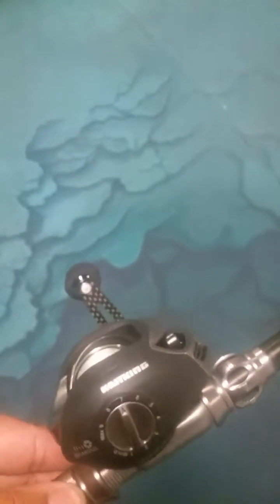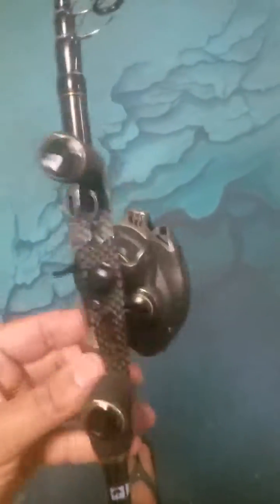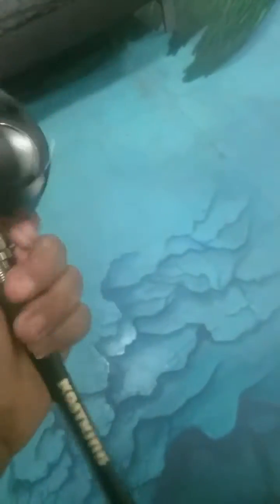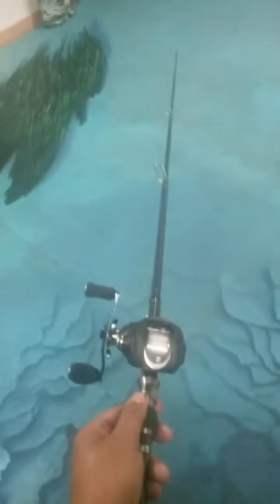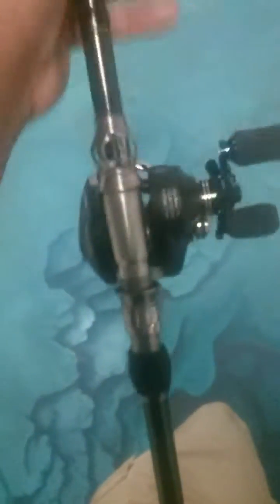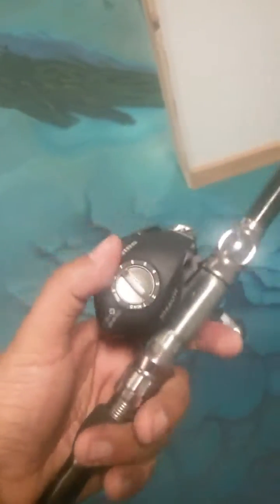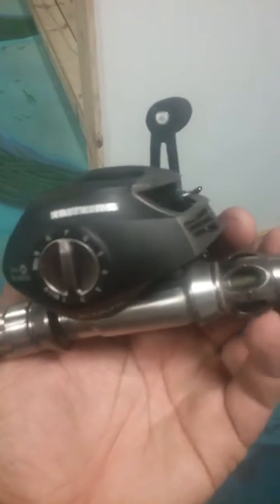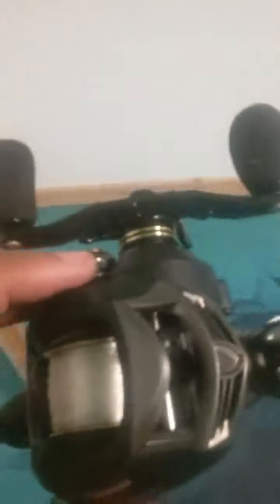KastKing stealth baitcasting reel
Did a quick review on the stealth and the ranger telescoping rod.